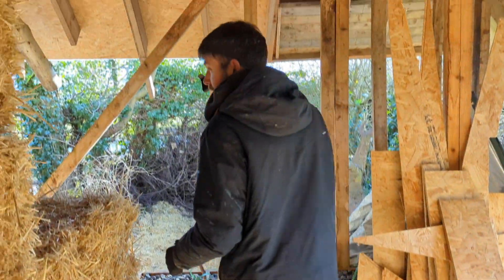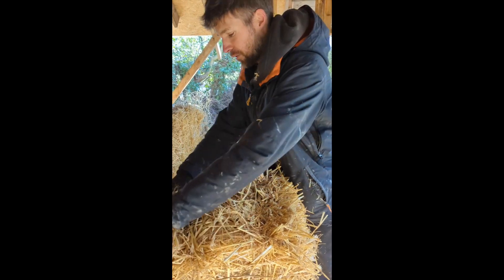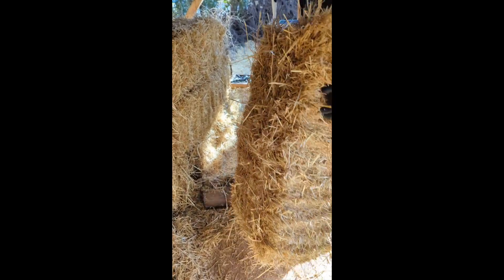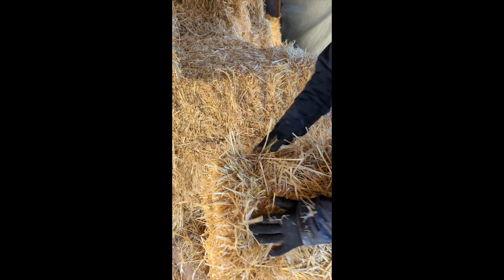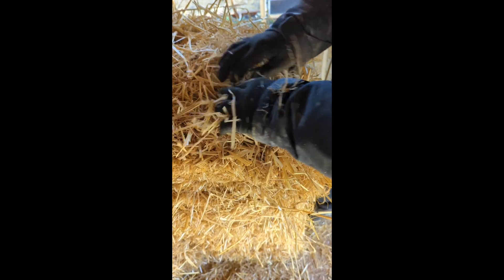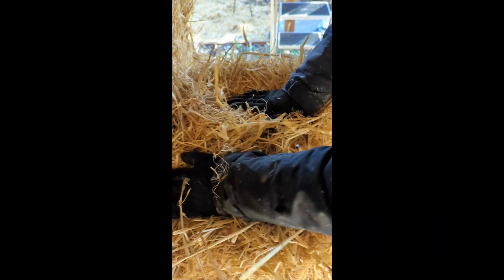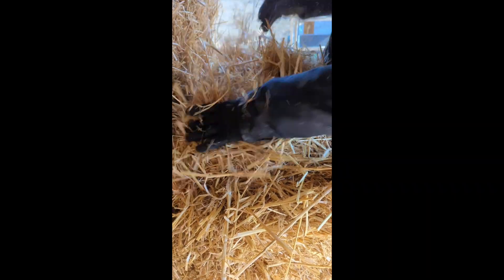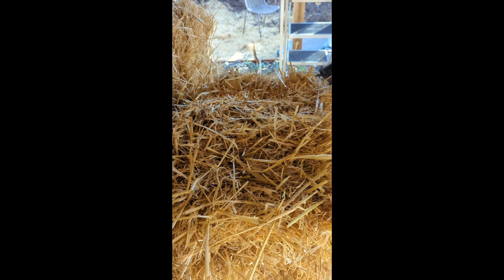Building The Strawdio: Dressing a bale